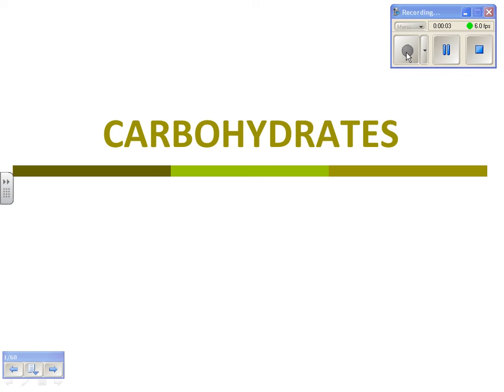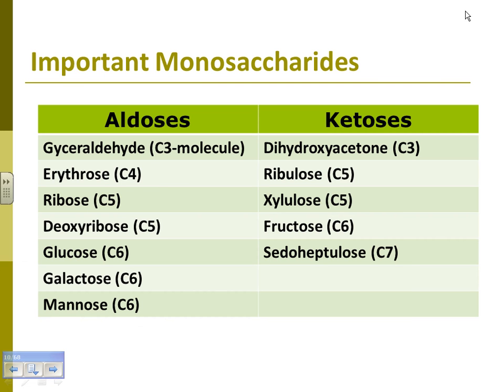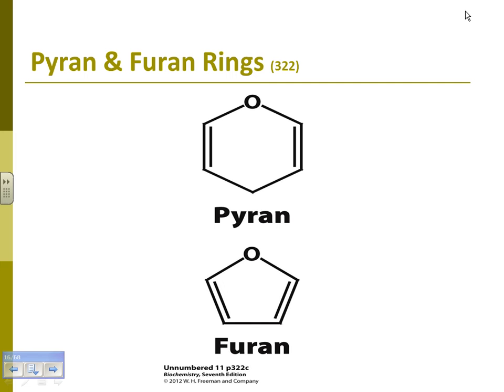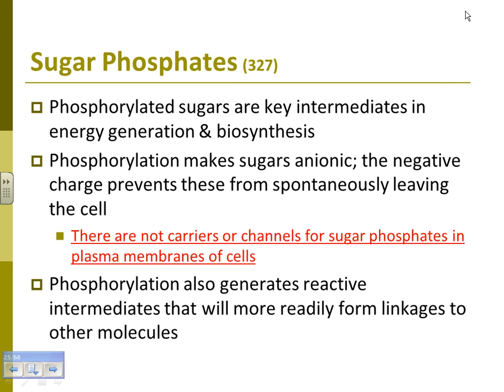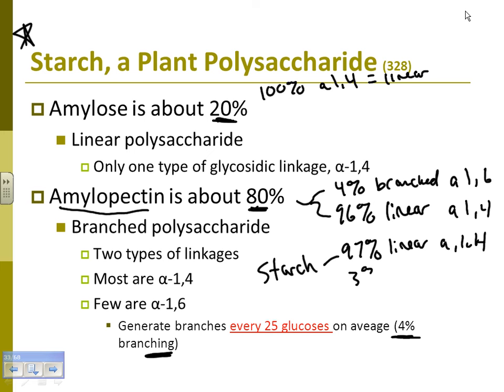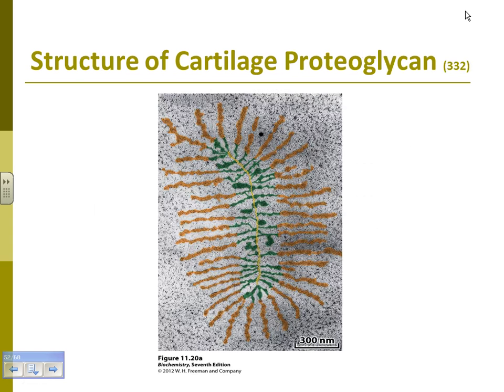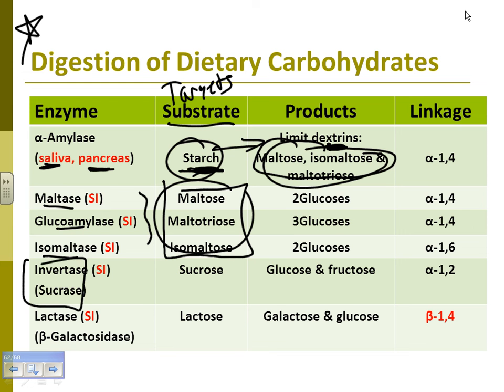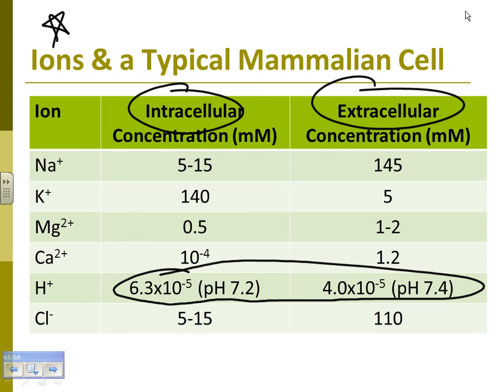UNIT 7-Carbohydrates-BIOCHEM I CCC